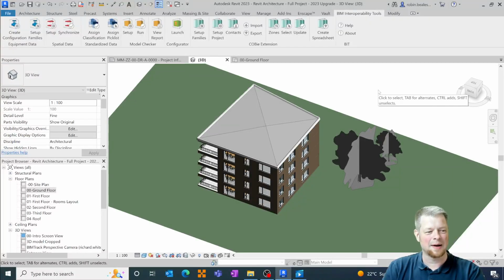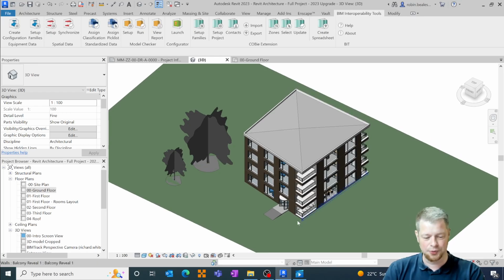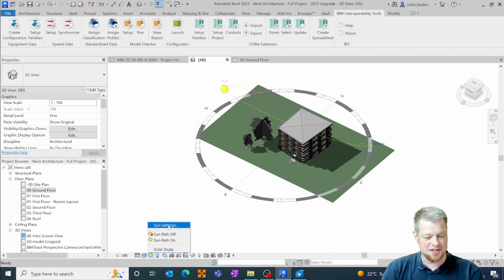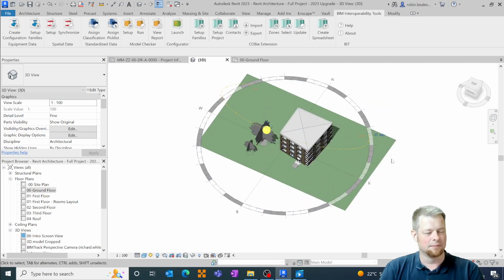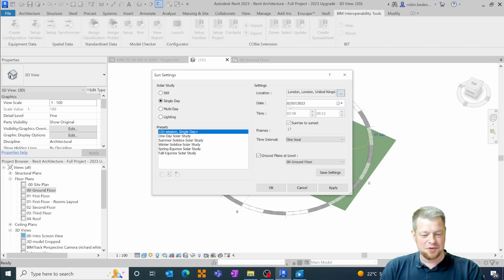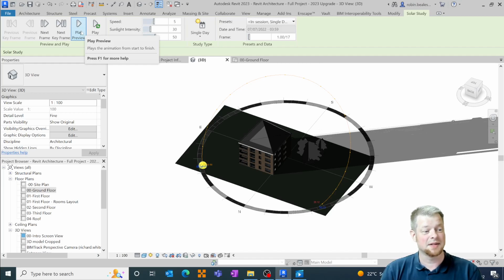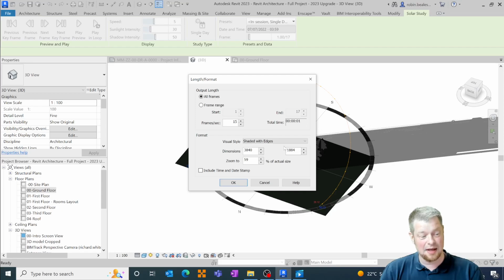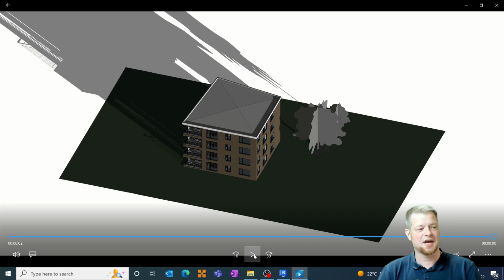Bring Me Sunshine - Revit Solar Study Basics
If you have ever been asked to provide Solar or Shadow studies in Autodesk Revit, this short video will provide a starting point to looking at single and mutli-day solar studies in Revit 2023 which might help with planning applications or early project impact reviews.